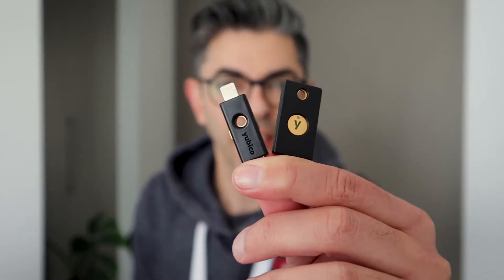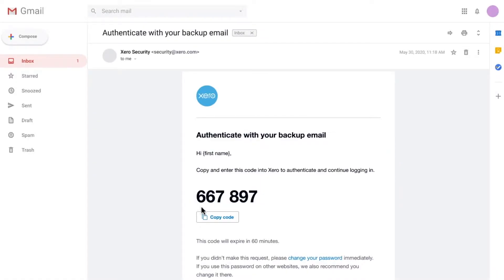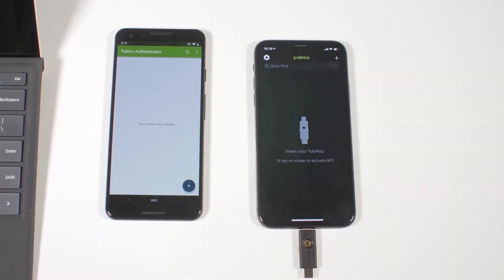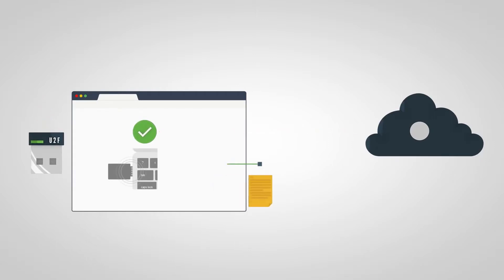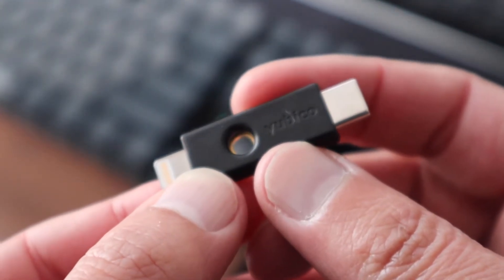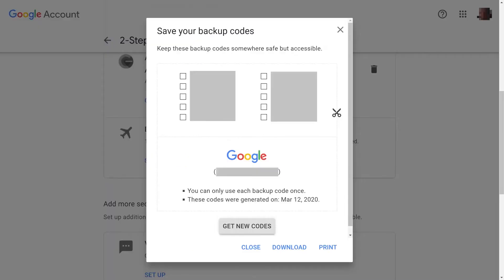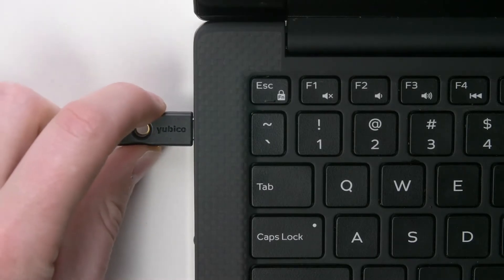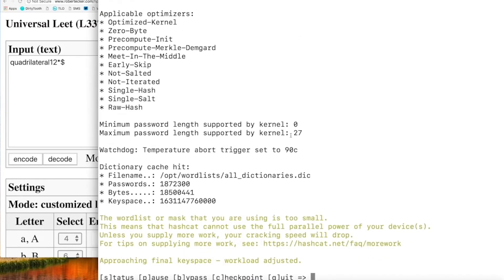YubiKey 5C NFC & YubiKey 5Ci review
Yubico's YubiKey 5 Series adds a whole new level to Two-Factor-Authentication (2FA). If you don't know what that is, don't worry we'll explain that too, along with a lot of other features & advantages the new 5C NFC & 5Ci YubiKeys have to offer.

Buy your YubiKey 5 Series today:
→ YubiKey 5C NFC
→ YubiKey 5Ci
→ YubiKey 5C Nano

CREDITS & EQUIPMENT:

Camera: Canon M50
Mic: Rode SmartLav+
Teleprompter: Parrot Teleprompter